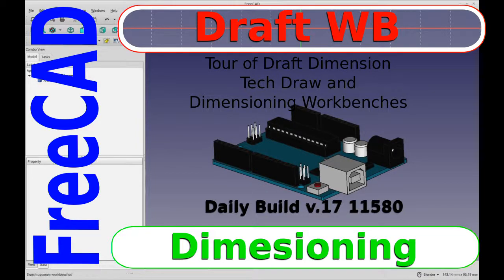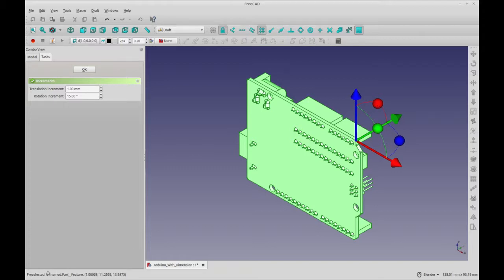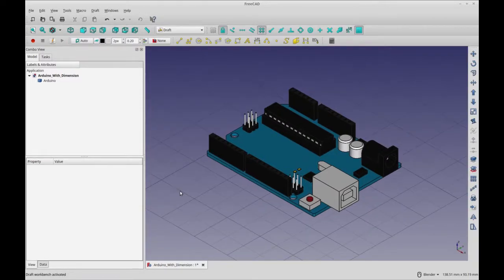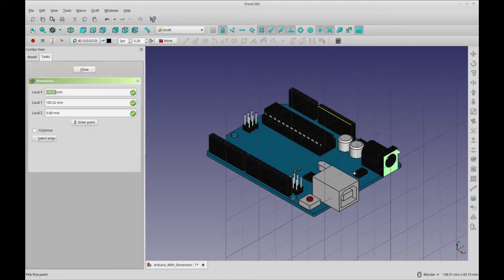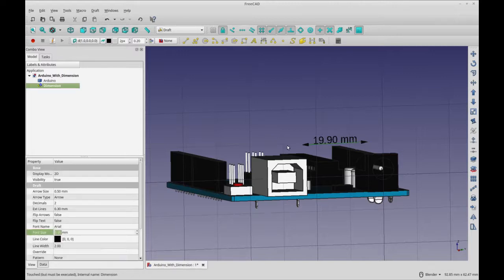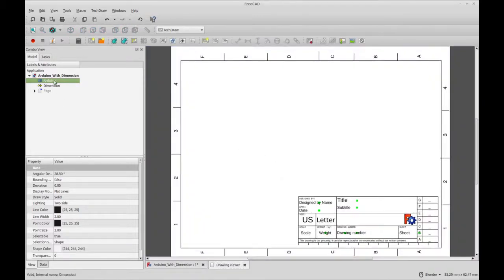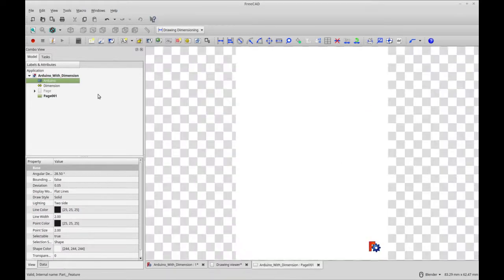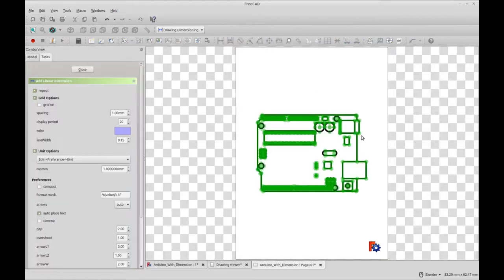FreeCAD - Measuring parts inside your CAD drawing with Draft WB and other tools.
This is a short tour of using the Draft Workbench to add a dimension within your model. I also tour the TechDraw and Dimension and Drawing workbenches to introduce how to create reference drawings.

This video also gives a good explanation of the working plane used in the Draft workbench ( at least I hope so. )